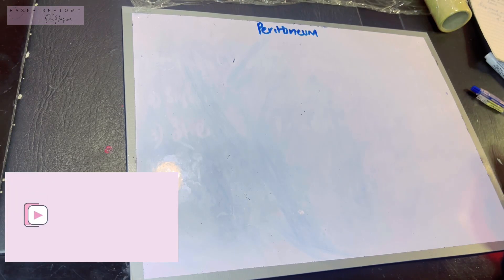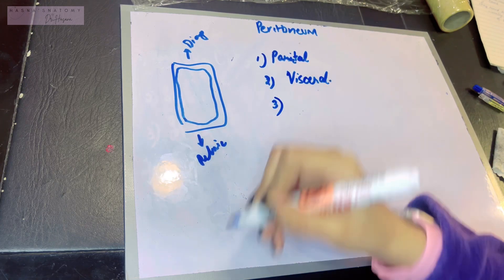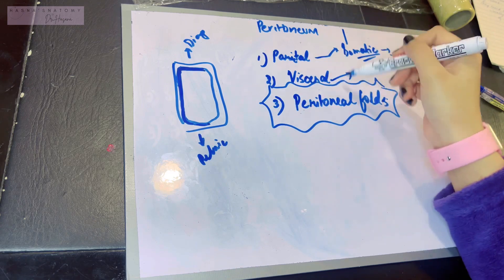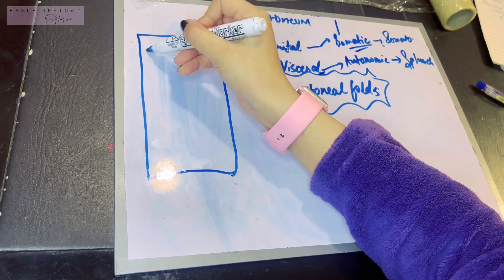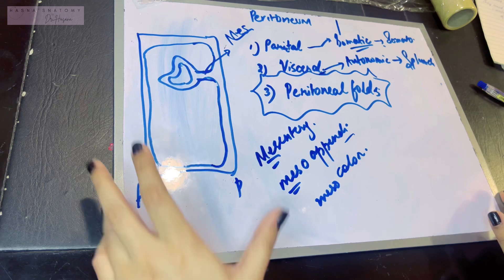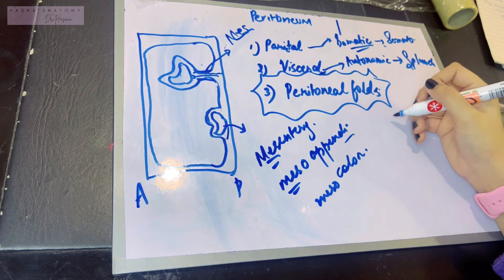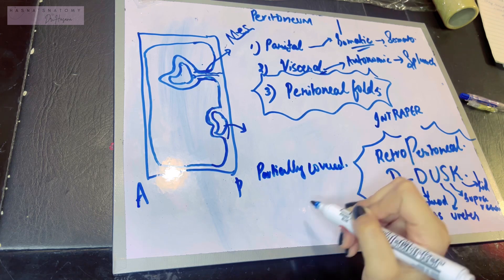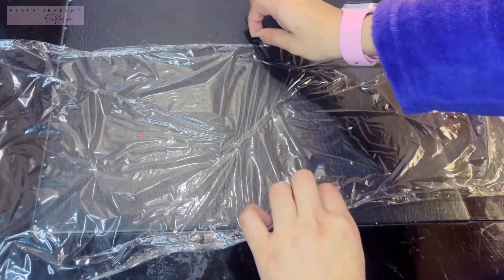Peritoneum | Introduction | BEST CONCEPT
Concept made easy, according to books word to word. Memorize in no time